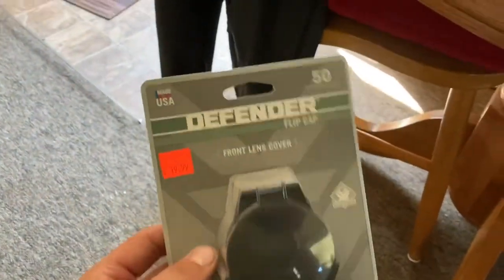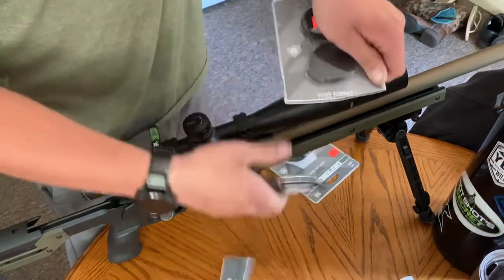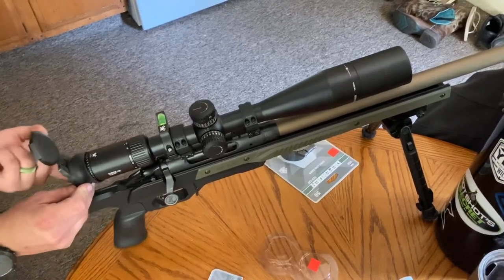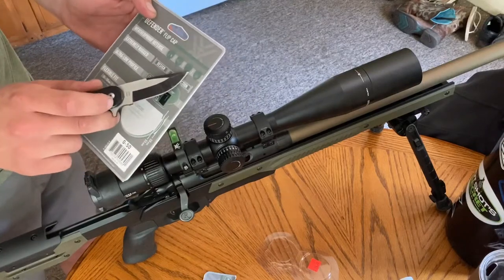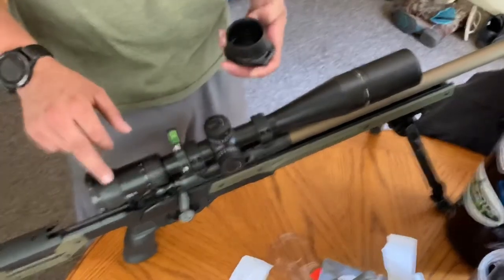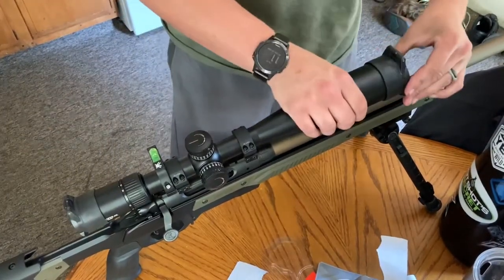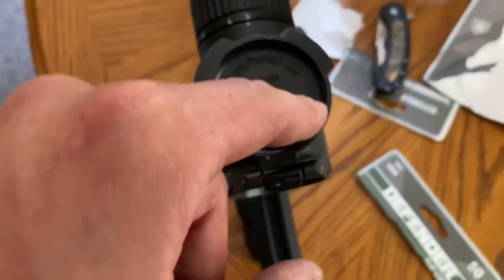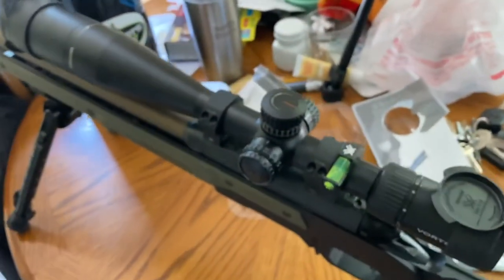Vortex defender caps overview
I used vortex 50 and E-10 defender flip cover for my vortex PST Gen 2